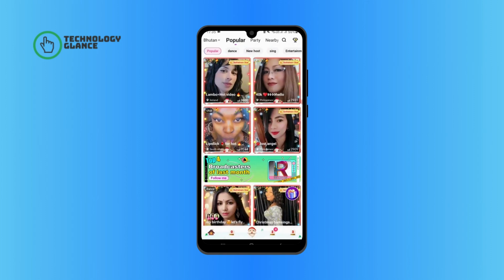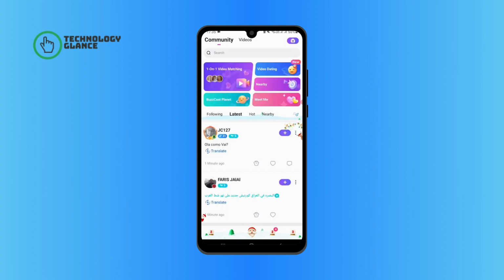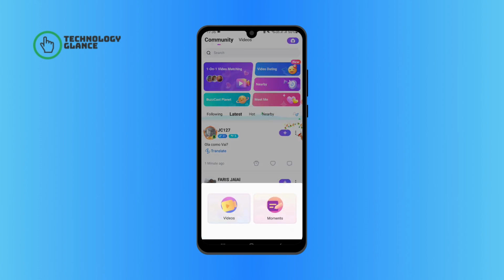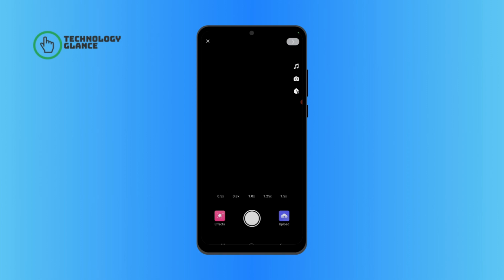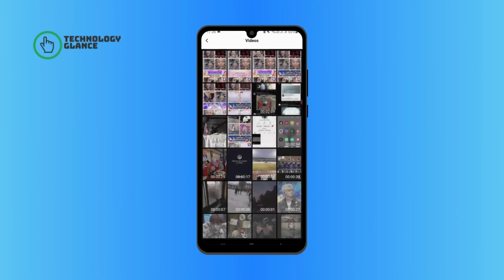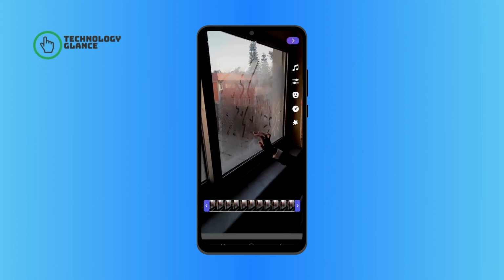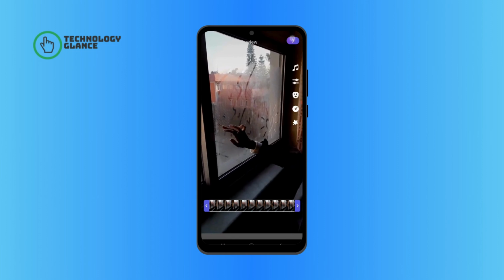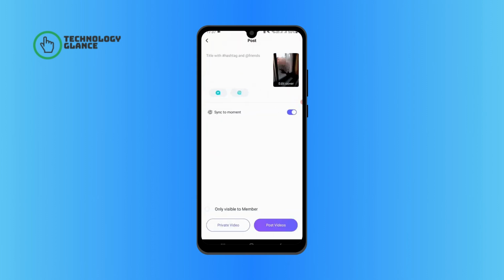How to Upload a Video on BuzzCast? | Technology Glance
Share your moments and content with the BuzzCast community by learning how to upload a video on BuzzCast with our quick and easy tutorial. Whether you want to showcase your creativity, share experiences, or connect with your audience, this step-by-step guide will show you how to navigate the platform seamlessly. Watch now to discover the simple process of uploading a video on BuzzCast, ensuring your content reaches a wider audience.